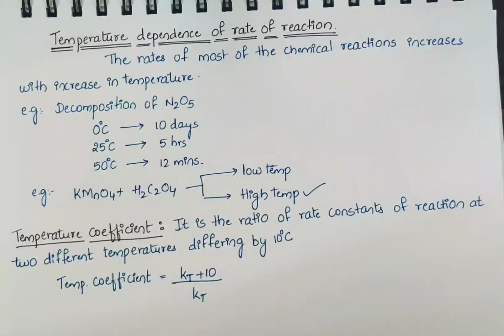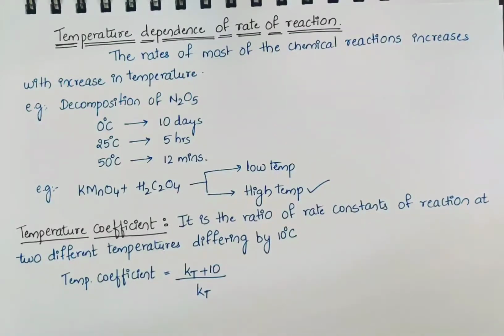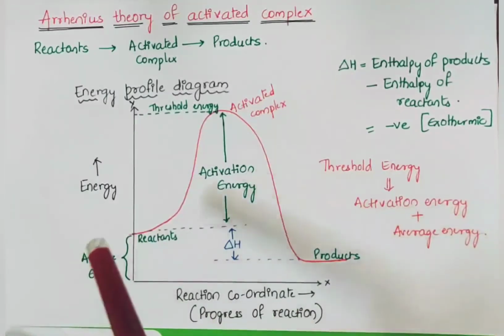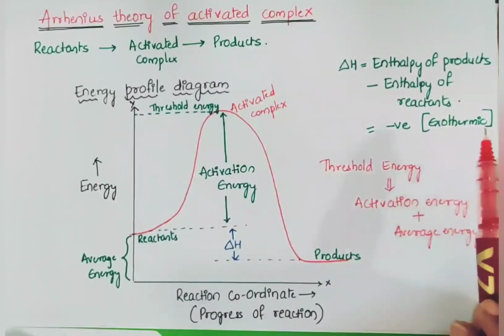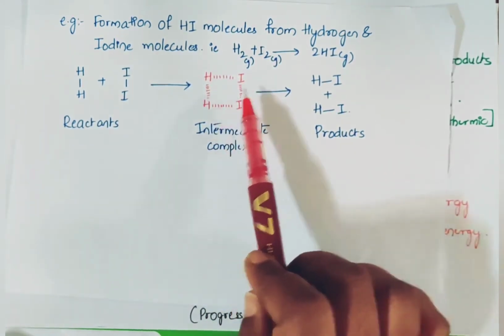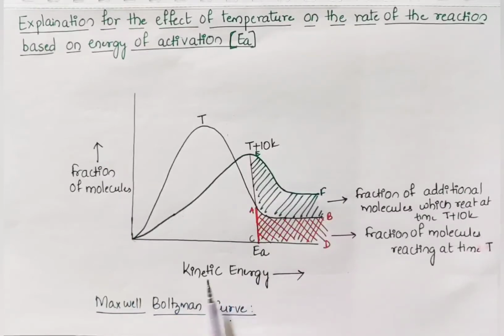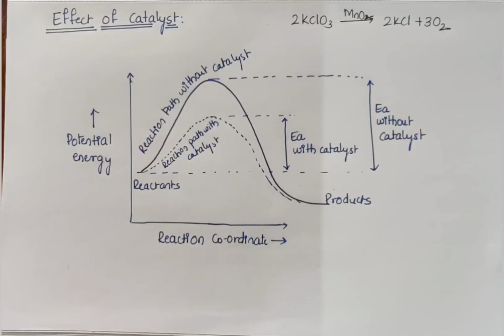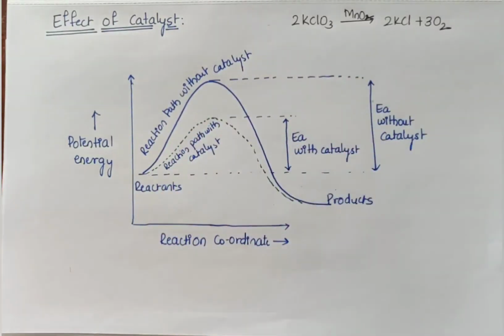Chemical Kinetics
L-7 Temperature dependence on rate of reaction, effect of catalyst